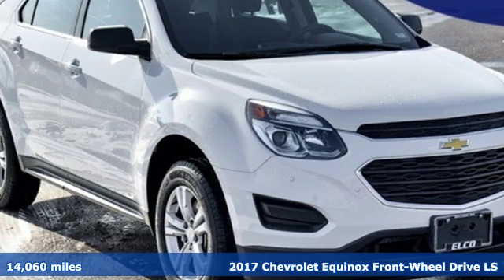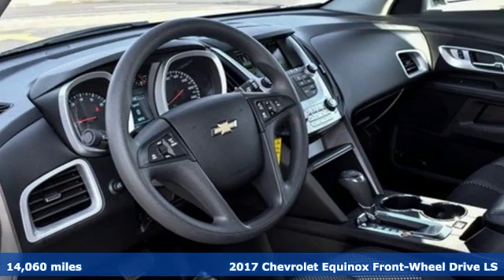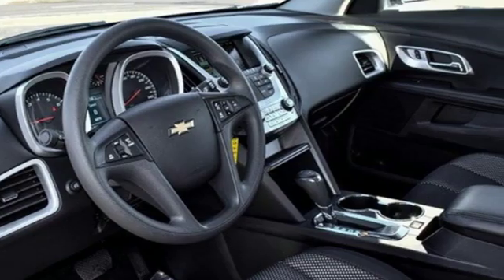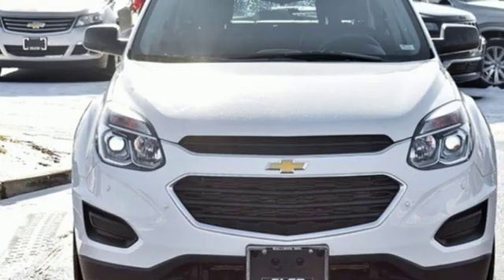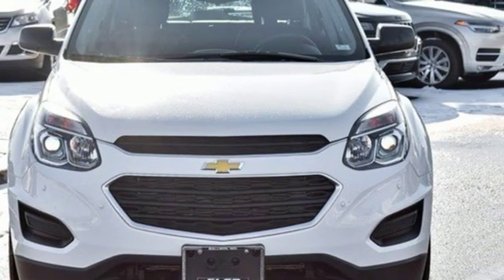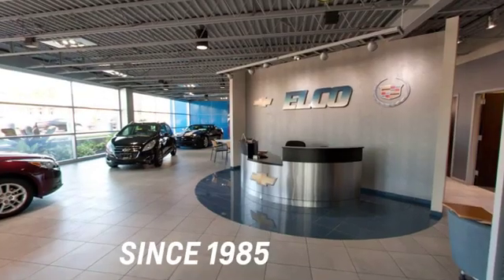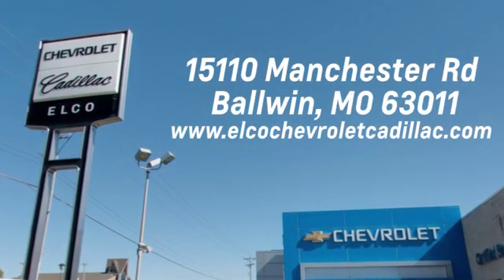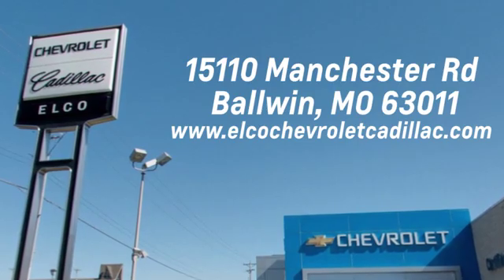Used 2017 Chevrolet Equinox St. Louis MO Chesterfield, MO #1914261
Year: 2017
Make: Chevrolet
Model: Equinox
Trim: LS
Engine: 4 Cyl. 2.4
Transmission: Automatic
Color: Summit White
Interior: Jet Black
Mileage: 14060
Stock #: 1914261
VIN: 2GNALBEK6H1529025

Address:
15110 Manchester Rd.